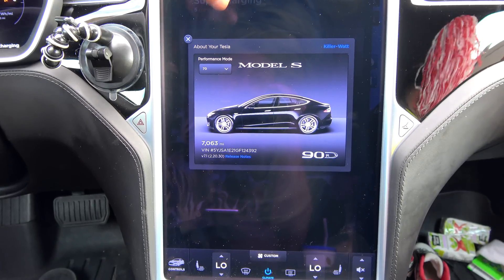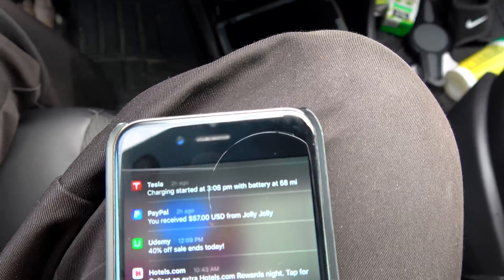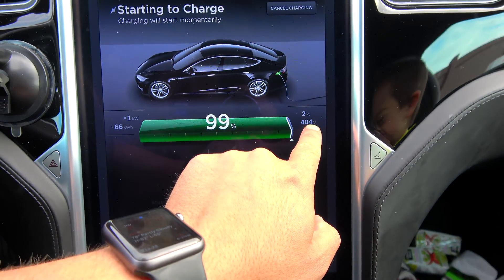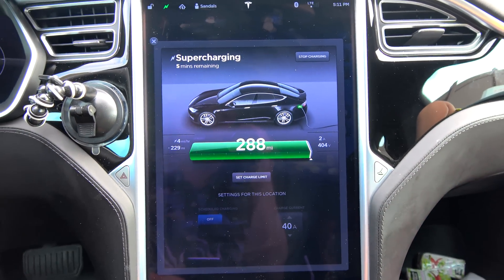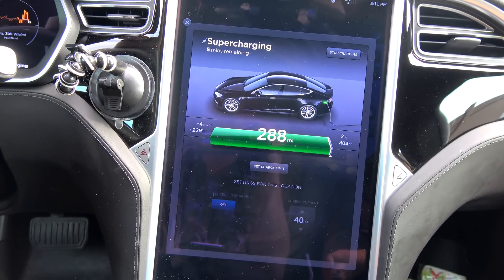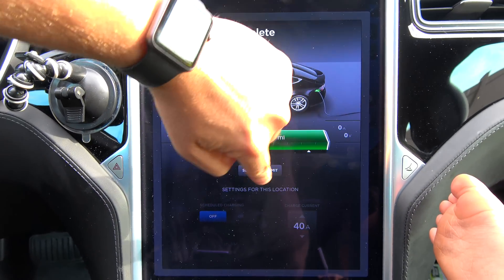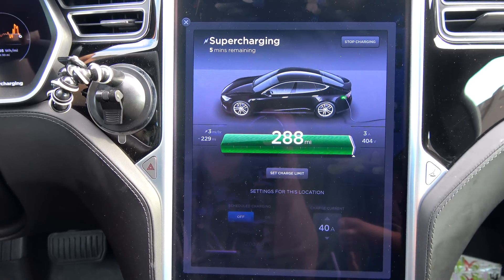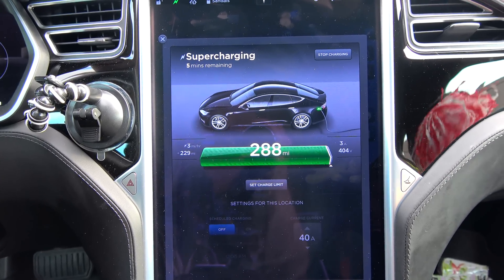Tesla Model S 90D: Rated Range 7000 Miles 14 Weeks Ownership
7000 Mile range update. Pack is severly out of balance. I did 5 more 100% charges (and another 200 miles driven) over the next 24 hours, and was able to then bring my 100% up to 291 Rated Miles.